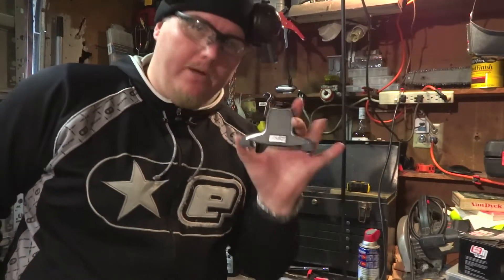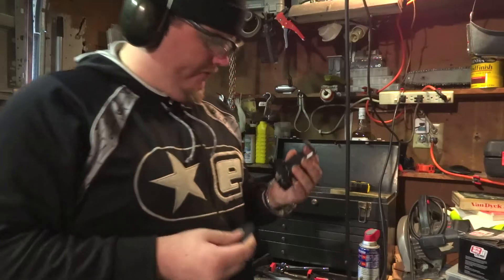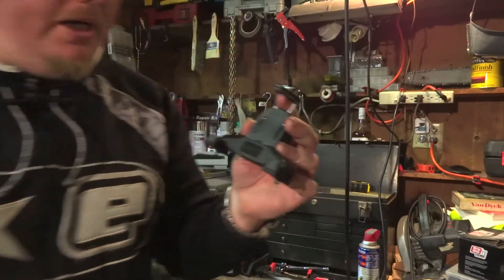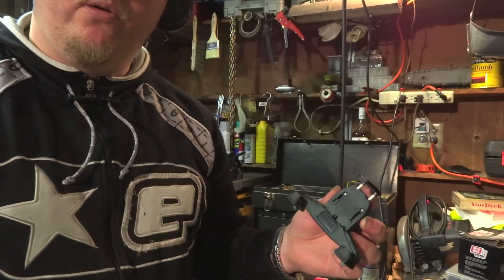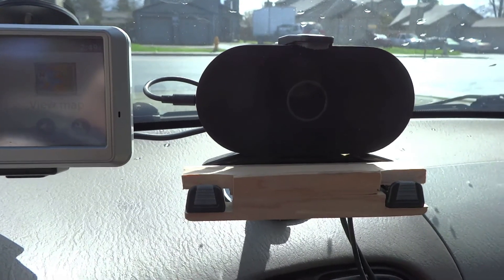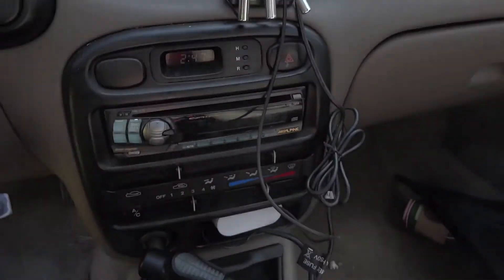MOD: Qi Wireless charger for auto/car (Droid DNA) also Lumia and others.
I was fed up with the car dock, it was micro usb. My Droid DNA has wireless charging. So I spent some money, a little time and energy to make this standard car dock into a wireless charger. Little tacky lookin, but works well.